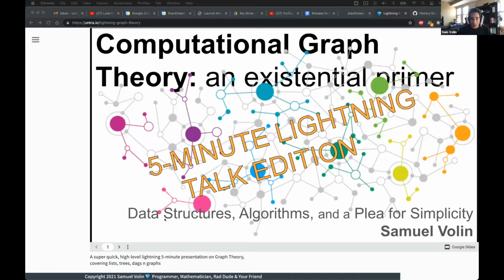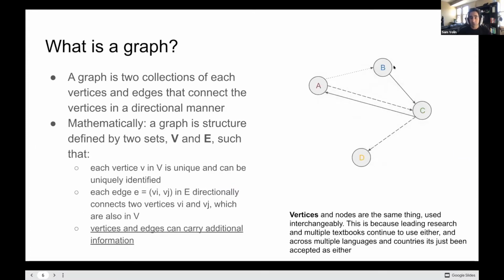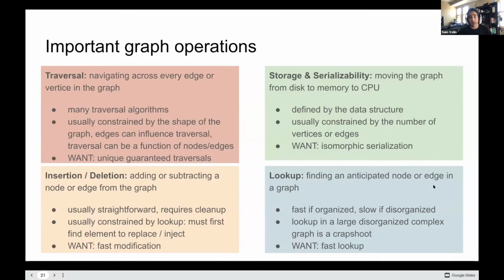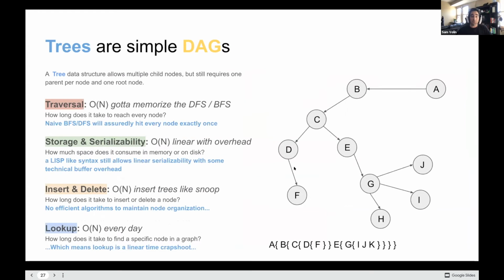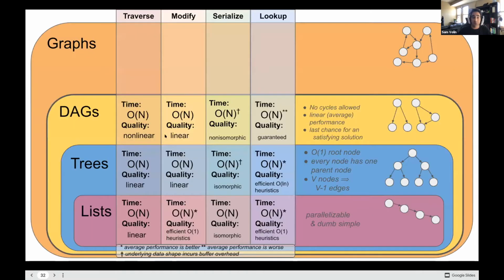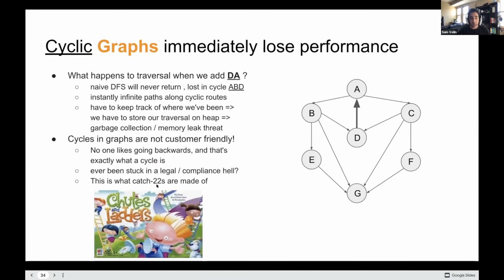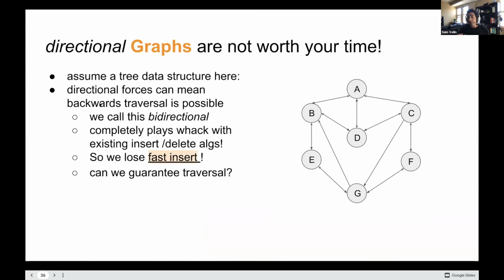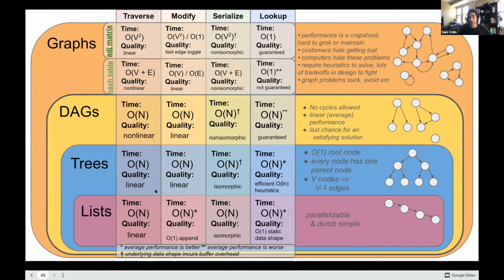Lightning Computational Graph Theory